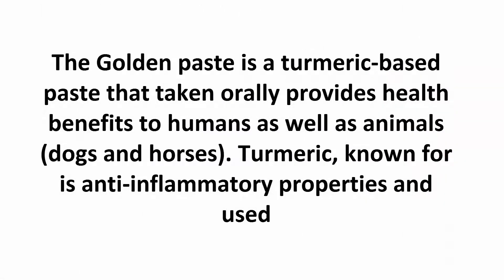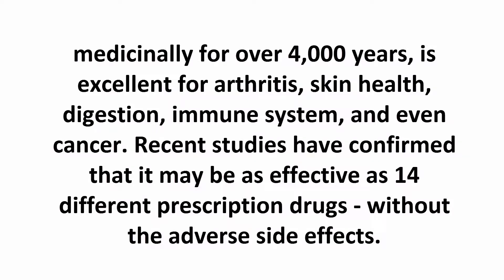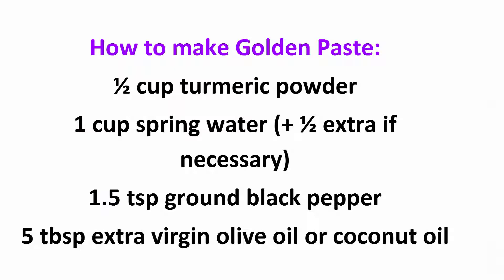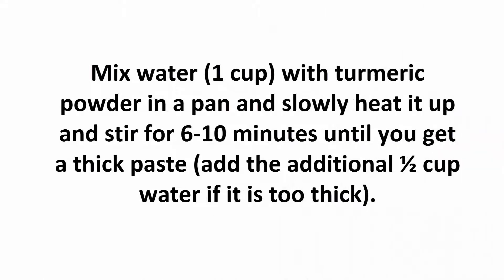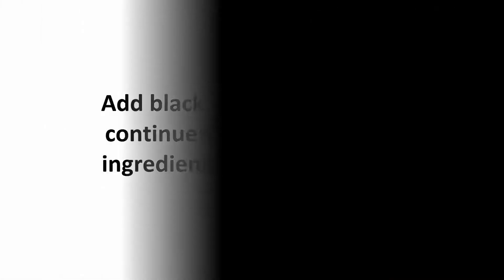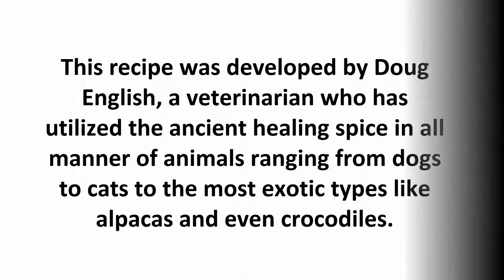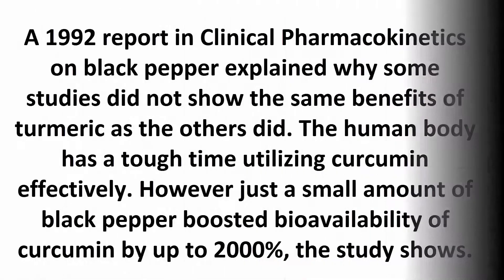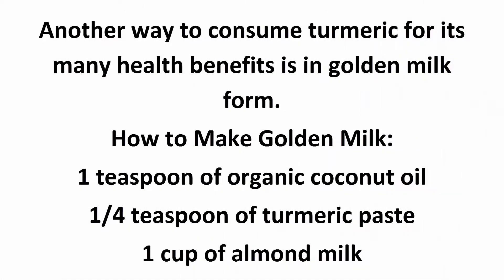This Happened When I Started Drinking Turmeric Golden Milk Before Bed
The Golden paste is a turmeric-based paste that taken orally provides health benefits to humans as well as animals (dogs and horses). Turmeric, known for is anti-inflammatory properties and used

Look what happens if you drink a cup of golden milk every day

Natural remedies
home remedies
health
nature
turmeric
honey
ginger
cinnamon
cardamom
saffron
Pepper
Pink salt of the Himalayas

Follow Me